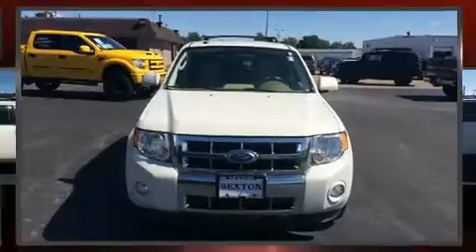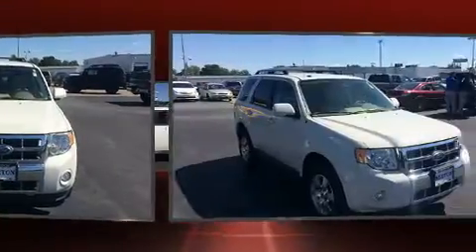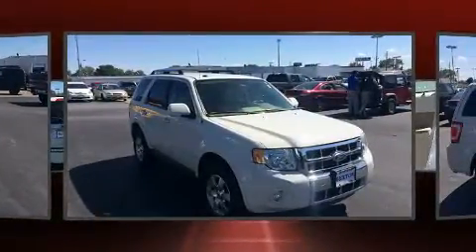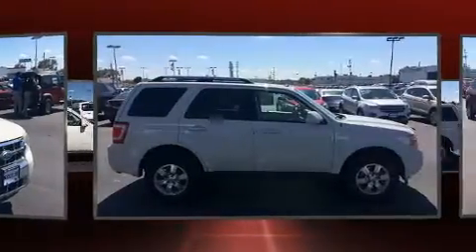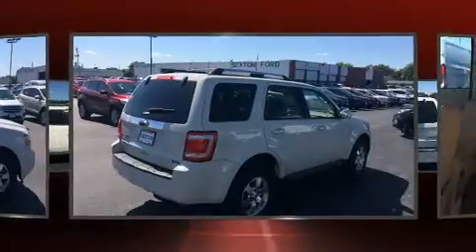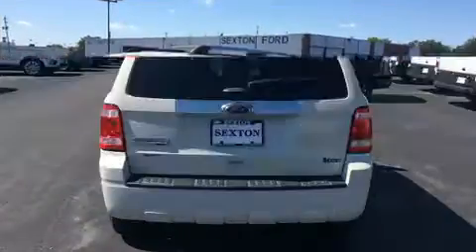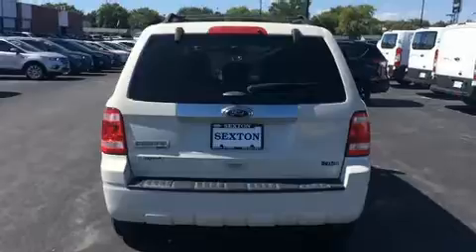2011 Ford Escape Limited in Moline, IL 61265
Sexton Ford
3802 16th Street

Load your family into the 2011 Ford Escape. It features an automatic transmission, front-wheel drive, and a 2.5 liter 4 cylinder engine. A wealth of standard features means that you no longer have to sacrifice. Like heated seats, leather upholstery, a trip computer, an outside temperature display, fully automatic headlights, cruise control, an overhead console, and much more. Ford ensures the safety and security of its passengers with equipment such as: dual front impact airbags, head curtain airbags, traction control, brake assist, ignition disabling, and ABS brakes. Various mechanical systems are monitored by electronic stability control, keeping you on your intended path. We know that you have high expectations, and we enjoy the challenge of meeting and exceeding them! Please don't hesitate to give us a call.